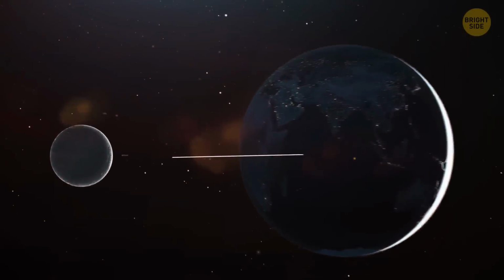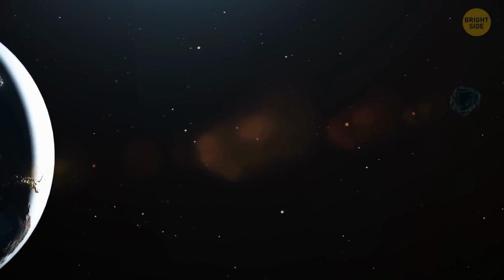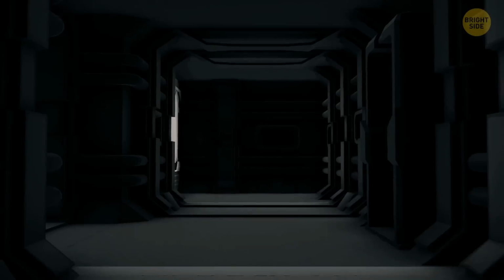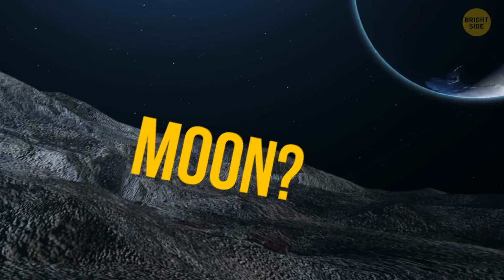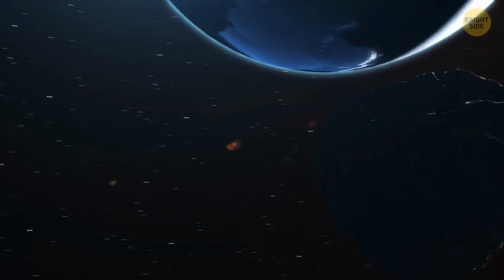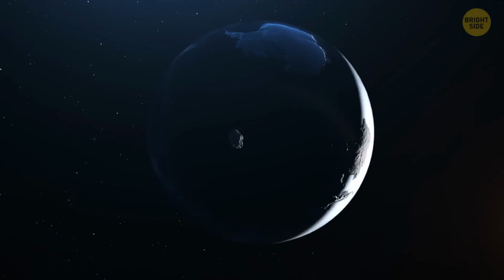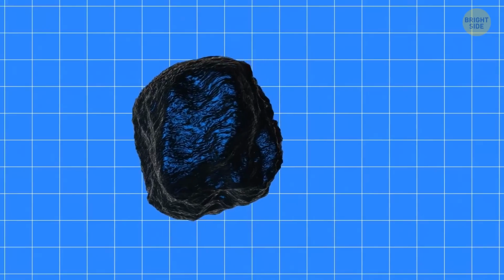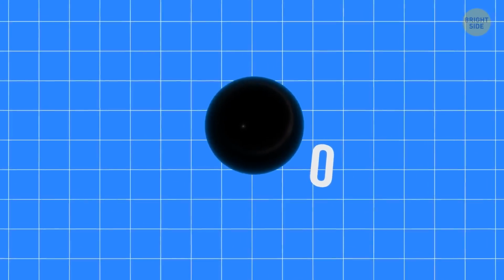What If You Lived on an Asteroid for a Day with No Gravity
Why haven't people built a colony on the Moon yet? It's likely because they don't have enough building supplies. There are no hardware stores there. 😊 The only way out would be to deliver the materials from Earth. Then, space shuttles would act as construction trucks. Now, imagine you want to build a house and use FedEx delivery to get all the necessary stuff. It would be exorbitantly expensive and rather insane. Using space shuttles would be the same.

A colony on Mars sounds even more unrealistic right now. The distance from Earth to the Moon is about 239,000 miles, while it's at least 34 million miles between our planet and Mars. But asteroids are another story! Those asteroids that do approach Earth carry trillions of dollars worth of metals and minerals! And some of them come so close that experts believe asteroid mining missions can become a reality in the nearest future! But could we colonize asteroids? And how could we survive on an asteroid?